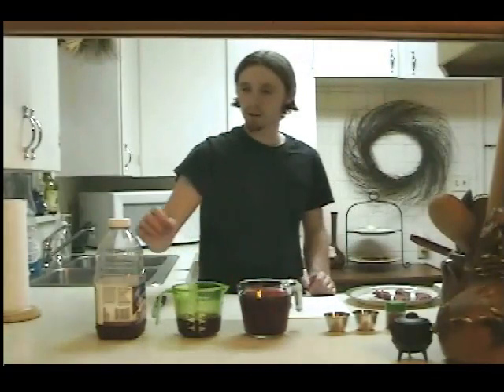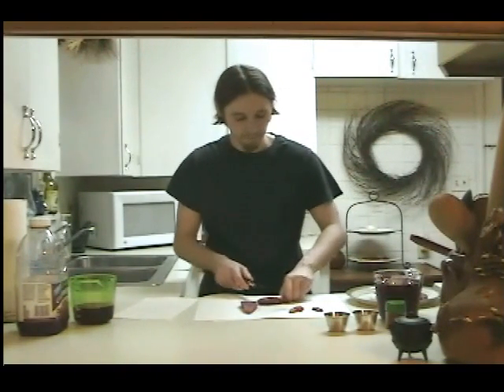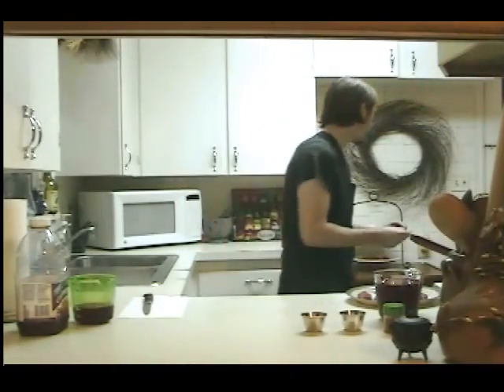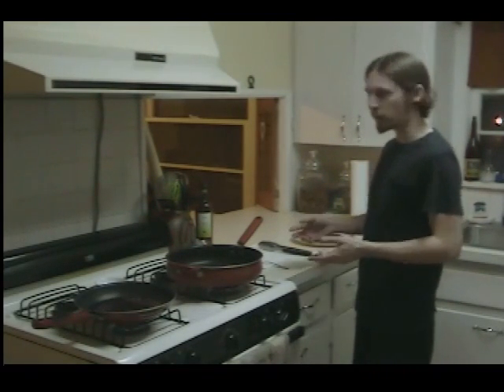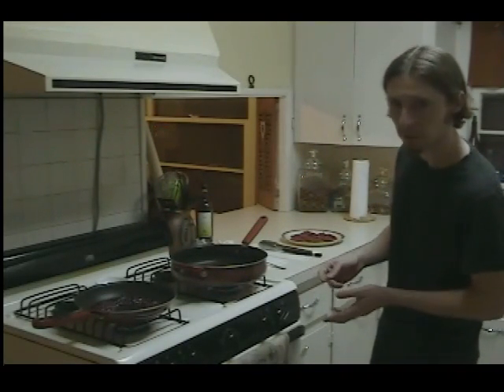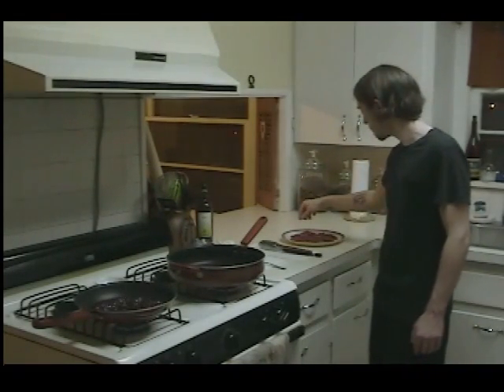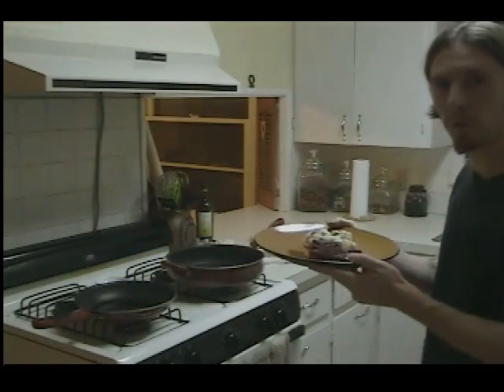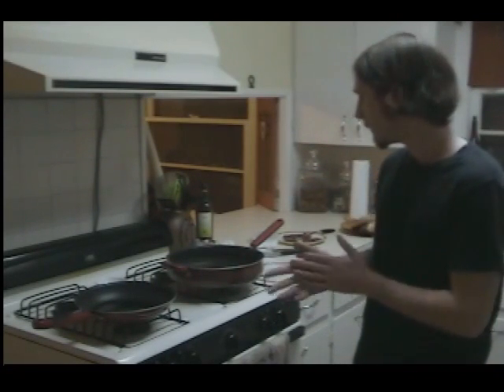Seared Dragon Tongues with Blood Sauce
This recipe is for dragon tongues in blood sauce. You will need: beef steaks of your choosing, salt, pepper, 3 cups of cranberry-pomegranate juice and spices/seasonings of your choice. I used smoky paprika, but you could also use something like chili powder, ancho chili powder or rosemary and thyme. Use your imaginations and think of herbs and spices that could hint of where the dragon came from or what it eats.  I hope everyone enjoys. Leave me a comment below or if you have an idea for a fantasy inspired recipe you'd like to see me make...let me know and I might give it a shot. Thanks.